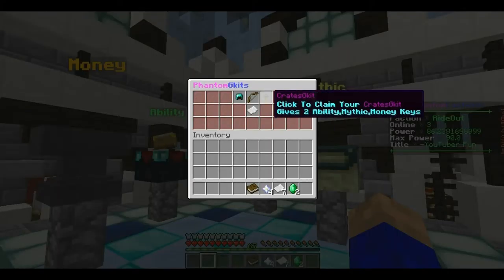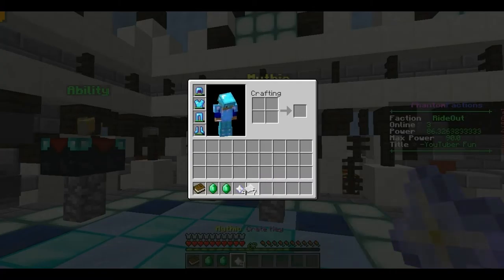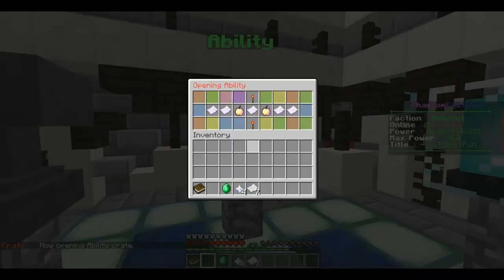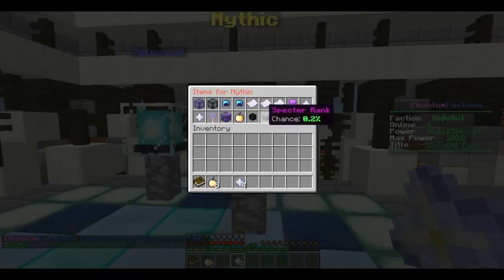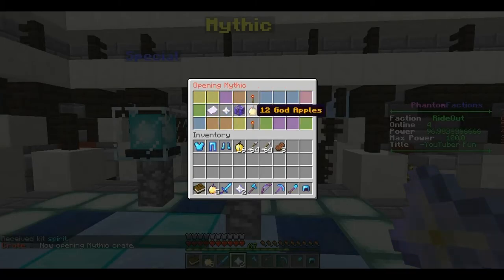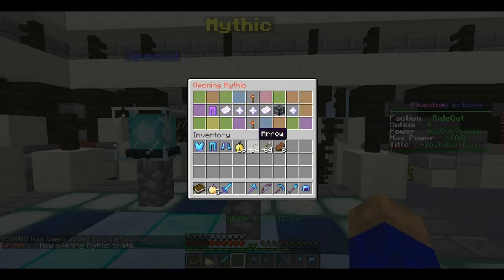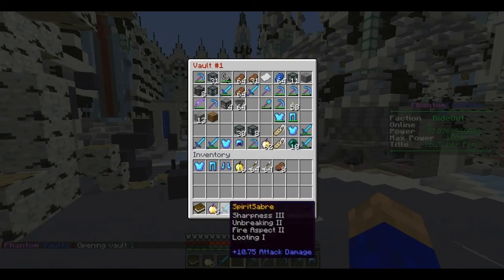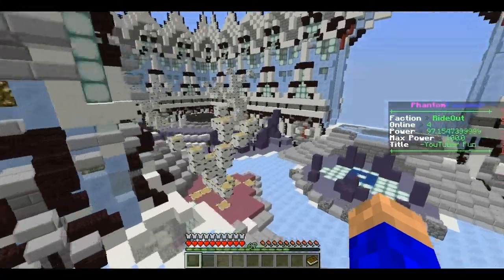Crate Keys Everywhere Phantom Factions Ep 3!!!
Check Out The Larval Server IP: play.thelarval.com

Check out or sweet T-shirts and more!!! workhorsegamine.spreadshirt.com